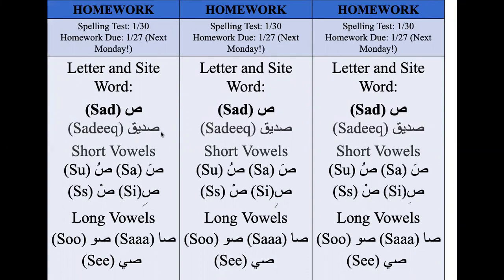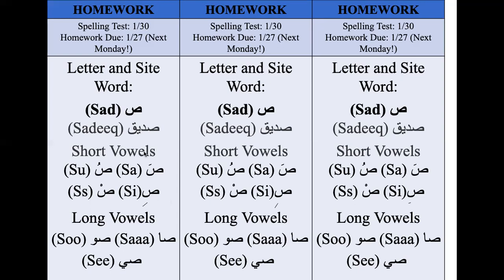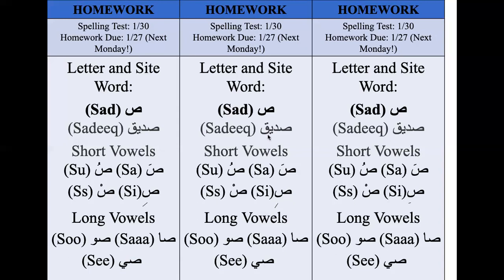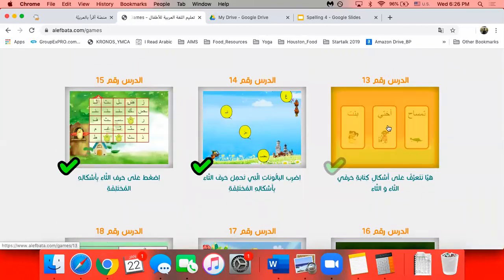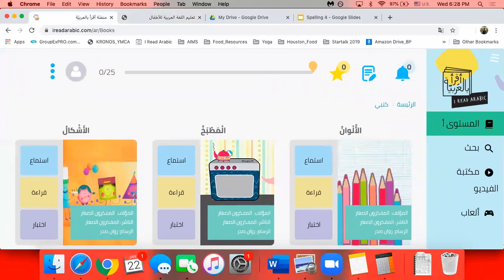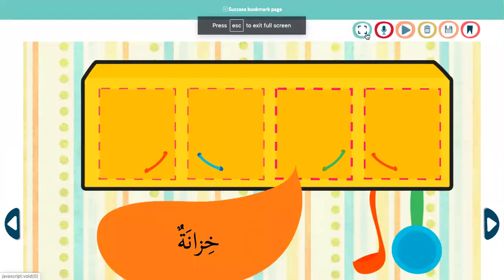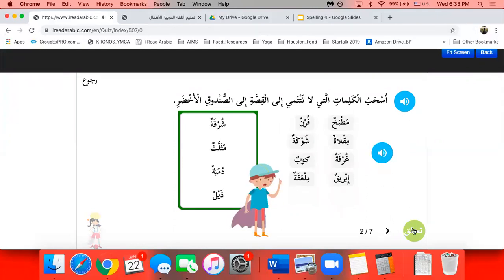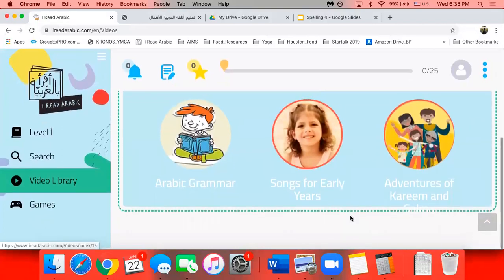Arabic Apps 101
How To:
I Read Arabic
AlefBaTa
Spelling Tests